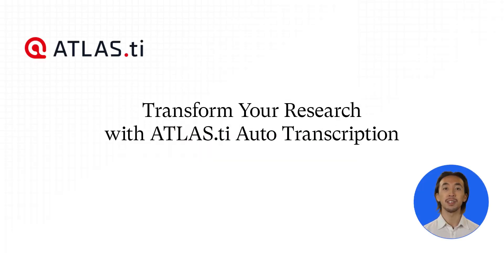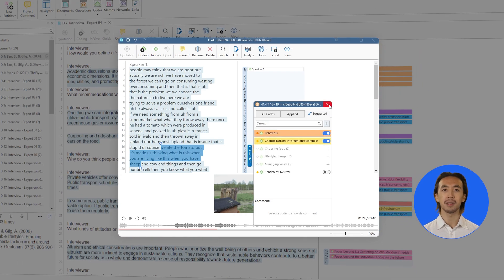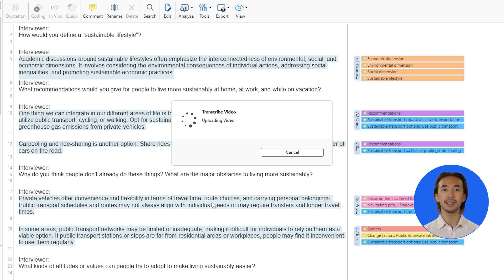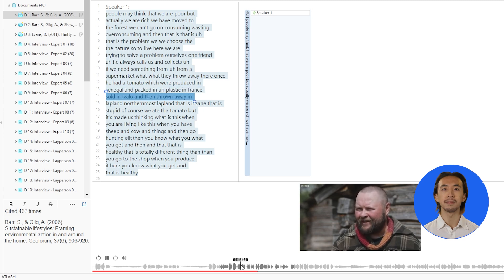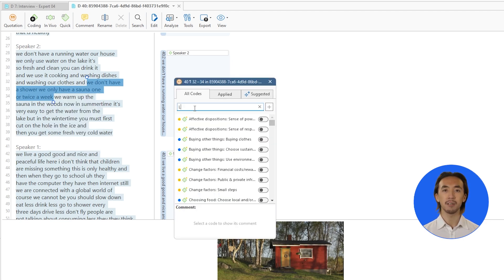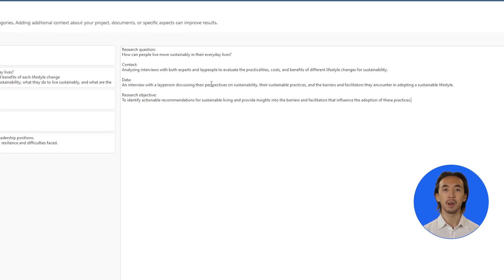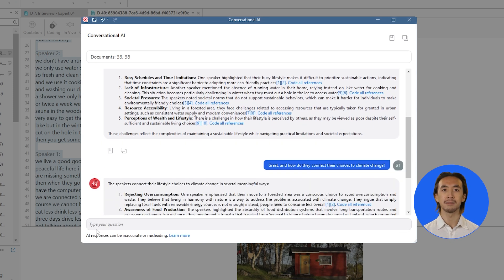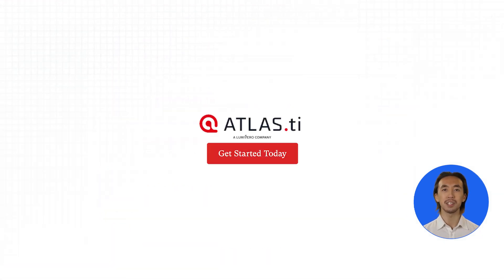ATLAS.ti AI Auto Transcription